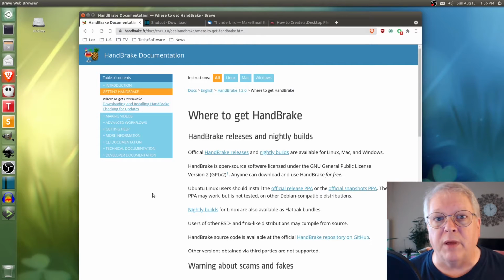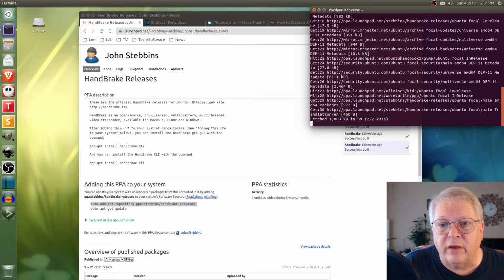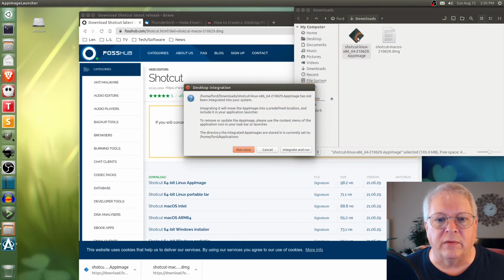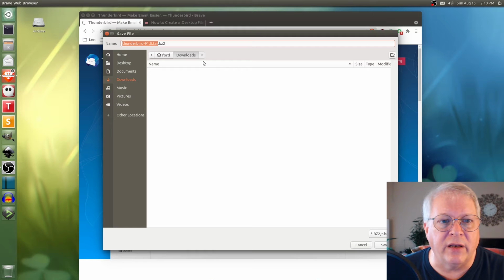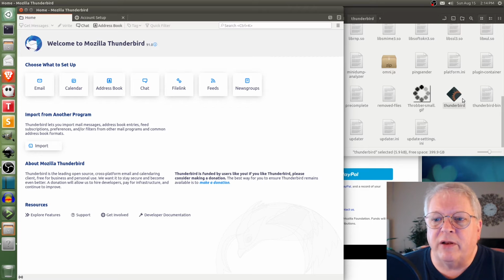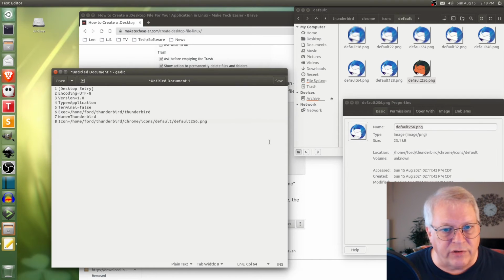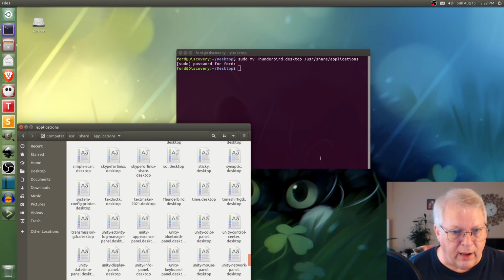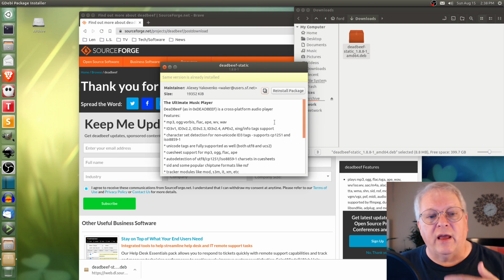INSTALL PROGRAMS IN LINUX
There are many ways to install programs in Linux. I'm showing some of the most common ways in a Debian based distribution; PPA's, AppImages, FlatPaks, Snaps, Binary and .deb files. I also talk about how to make a .desktop file in case you run into a problem where your program doesn't show up in your menu...

Insert your application name and use this code to move your .desktop file from your desktop to your system files: sudo mv applicationname.desktop /usr/share/applications